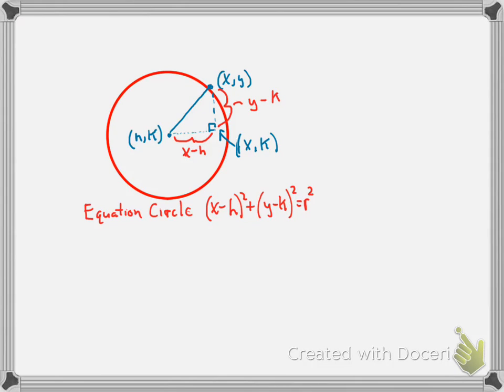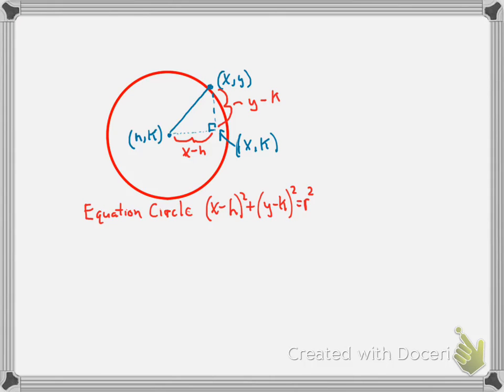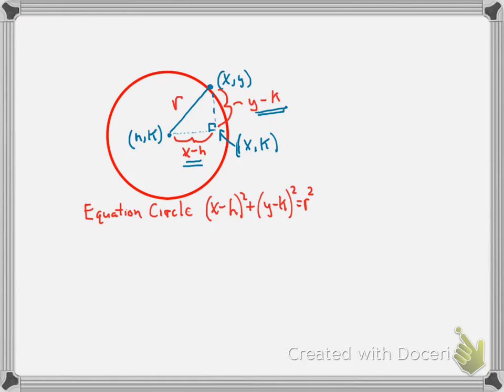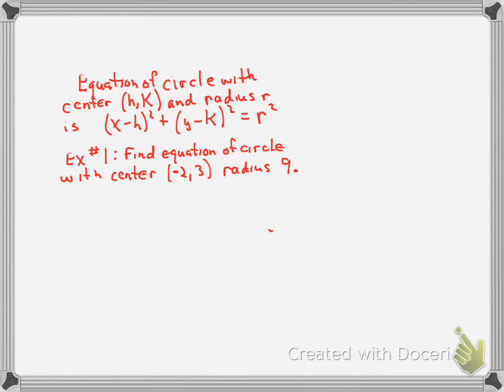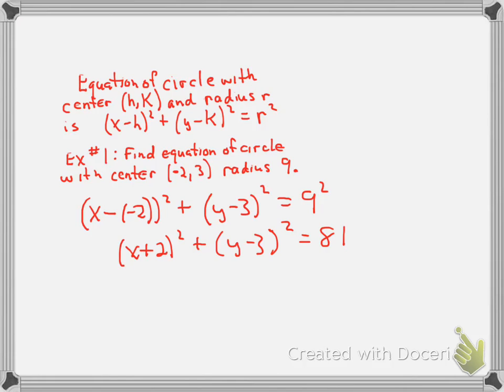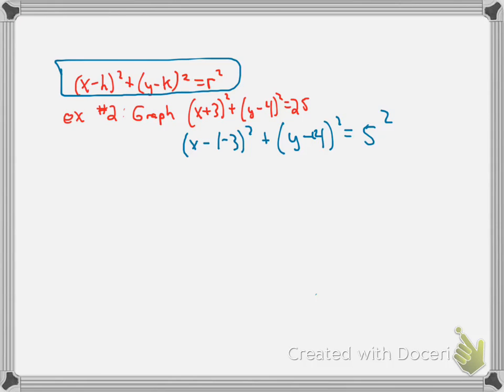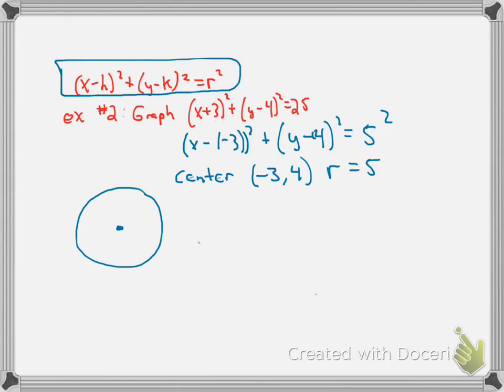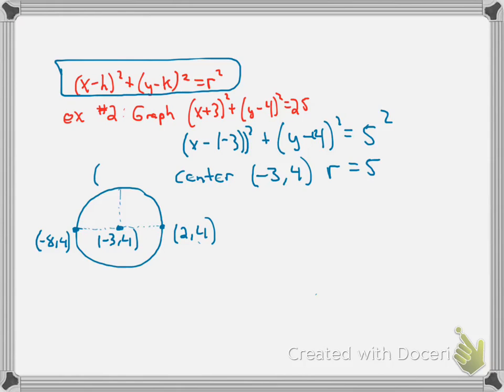Equations of Circles